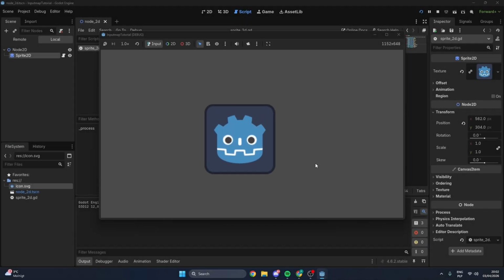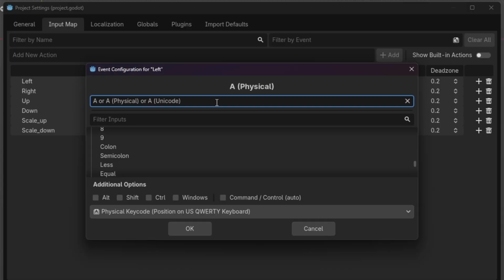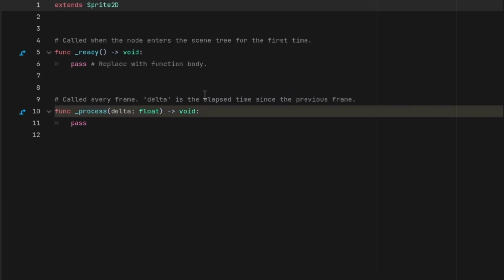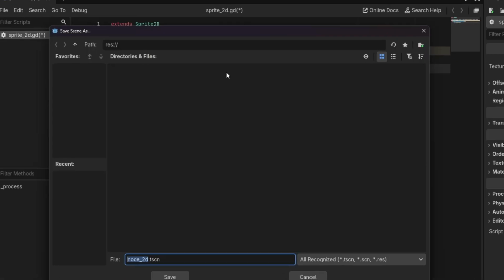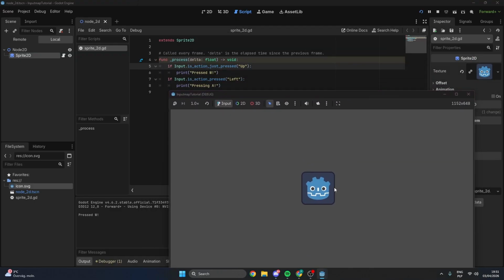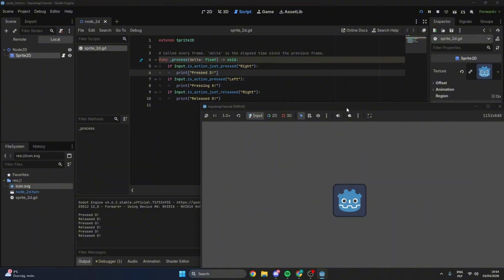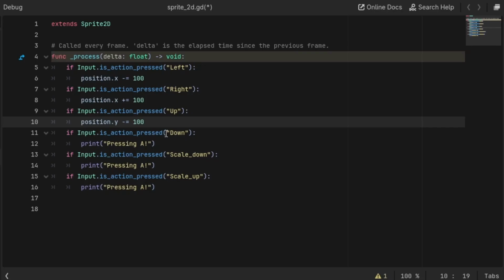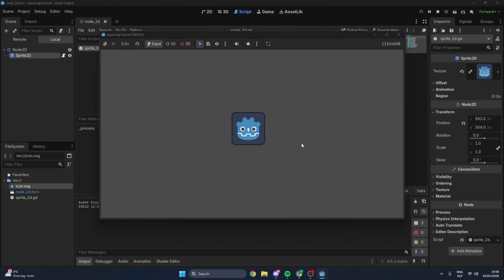Input Mapping Tutorial | Godot 4.6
In this tutorial, we will go over how to map inputs such as your mouse and keyboard to different actions in your game!
Step by step, you will learn all the best ways for detecting and using different inputs.
Make sure to leave a comment on what you would like me to cover next :)